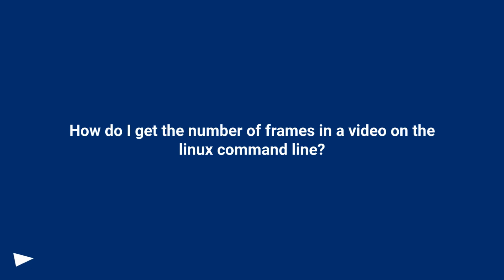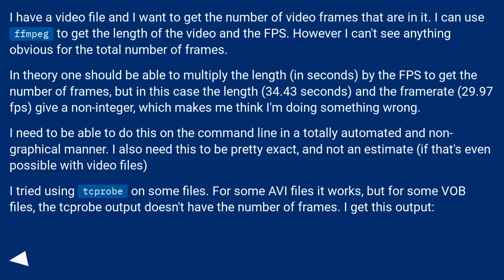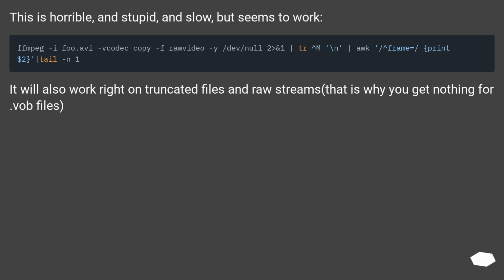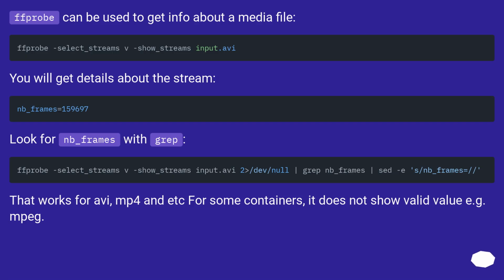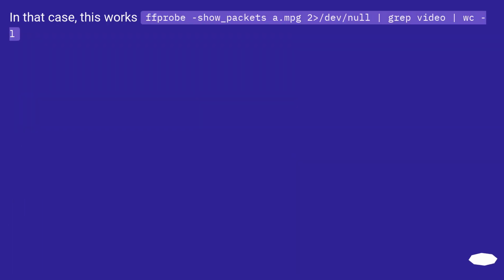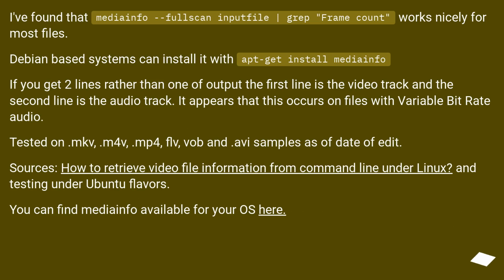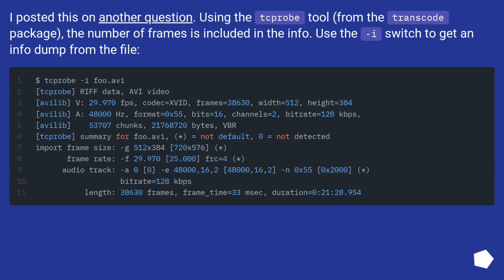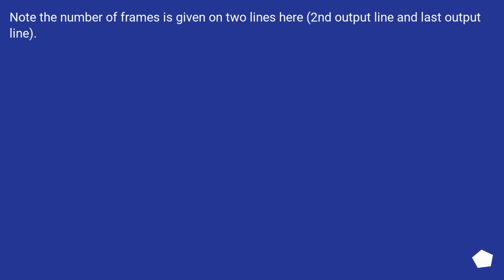How do I get the number of frames in a video on the linux command line?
Chapters
00:00 Question
01:24 Accepted answer (Score 24)
01:49 Answer 2 (Score 48)
02:42 Answer 3 (Score 16)
03:38 Answer 4 (Score 16)
04:20 Thank you